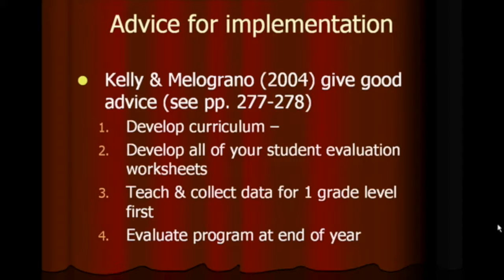Program Review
Presentation of how to conduct a program review. This presentation is part of a continuing education course offered at Fresno Pacific University. It is a 3-unit 100% online course.